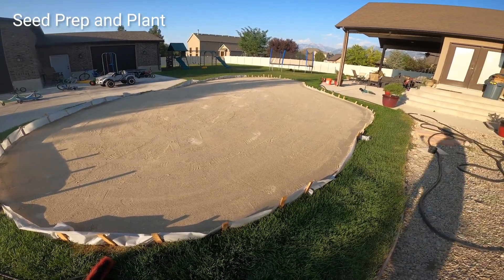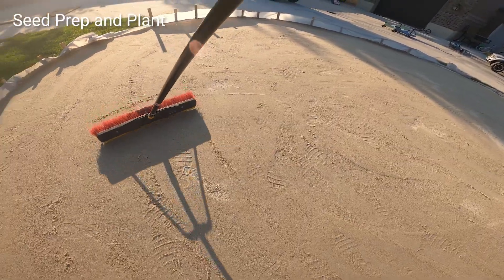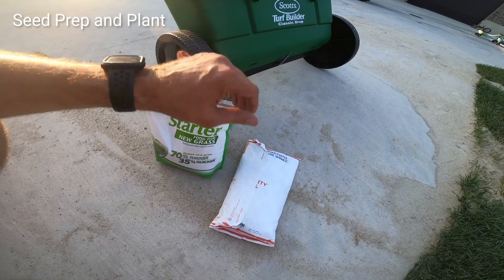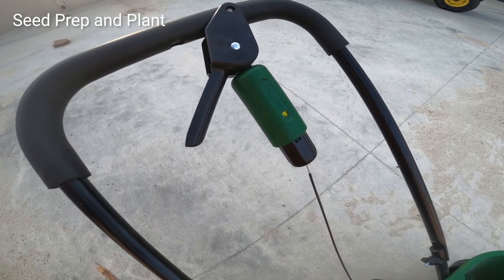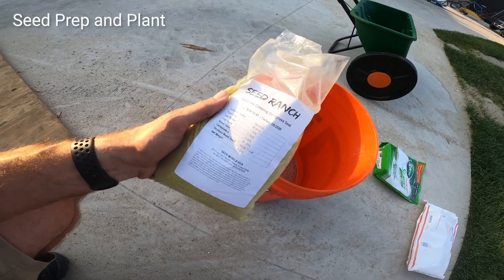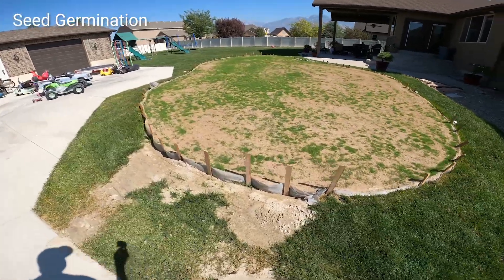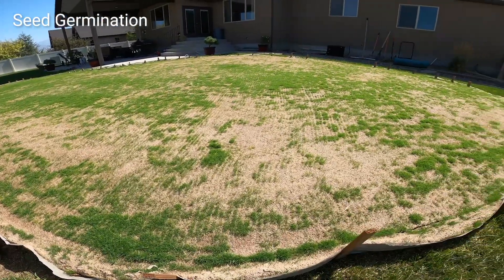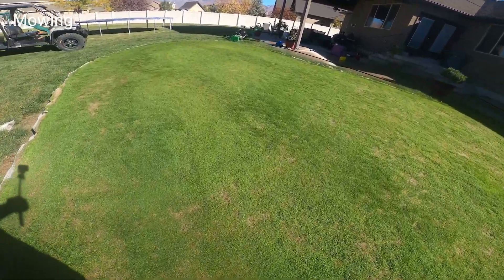How To Make a Backyard Putting Green: Part 5 Seed Prep and Plant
So, You Want To Have A Backyard Putting Green? Below are some links to helpful material to build your putting green right.

Please join me for this 6 part series of videos as I work through the challenges of building a backyard putting green close to USGA specifications.